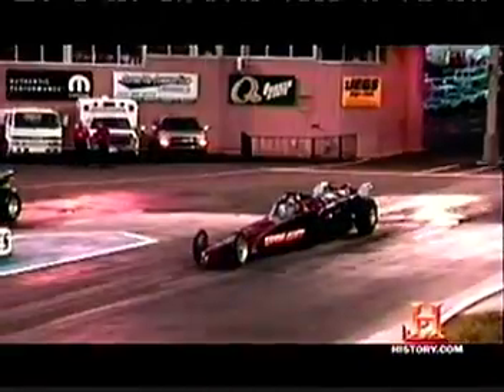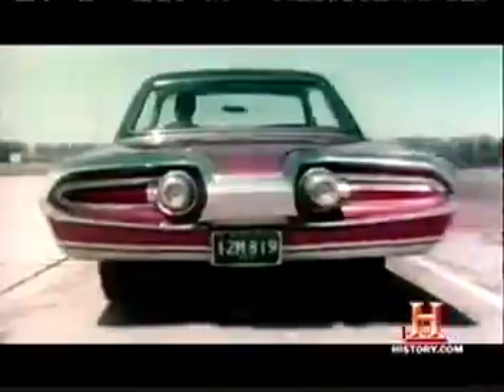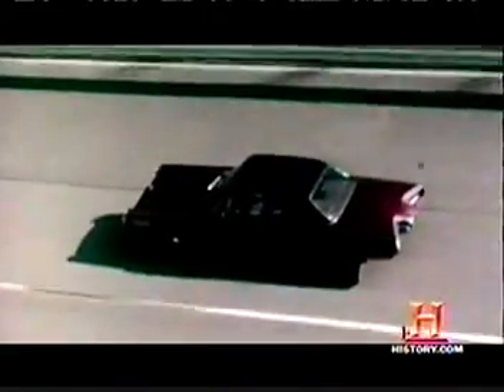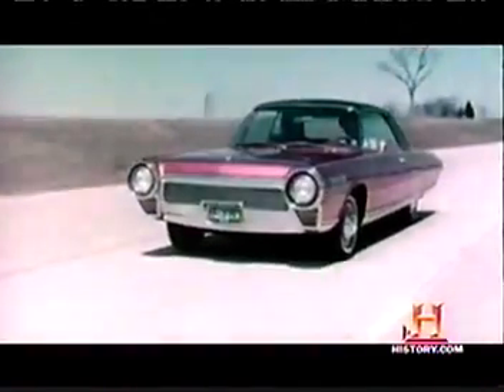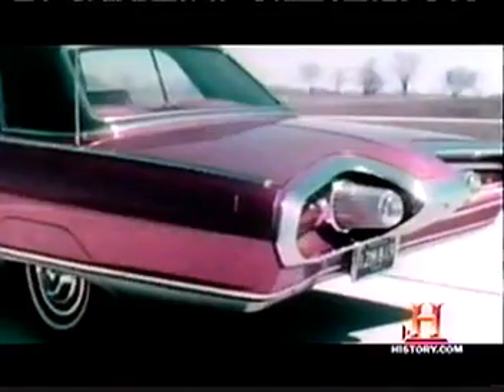kingufokid drjack MOPAR 1963 jet powered car GREAT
kingufokid drjack MOPAR 1963 jet powered car GREAT REal